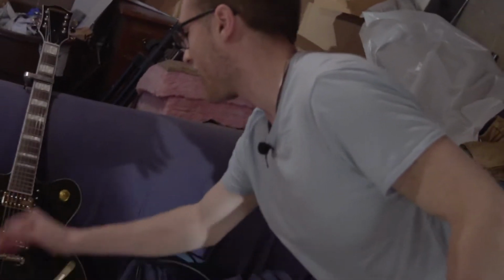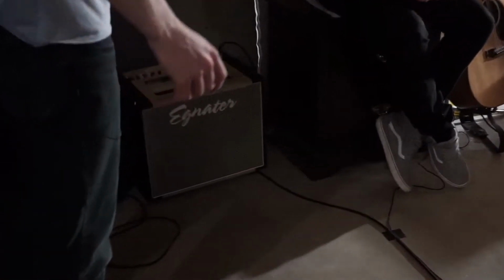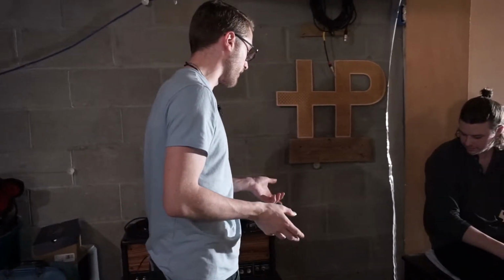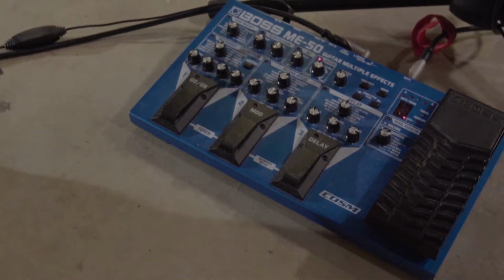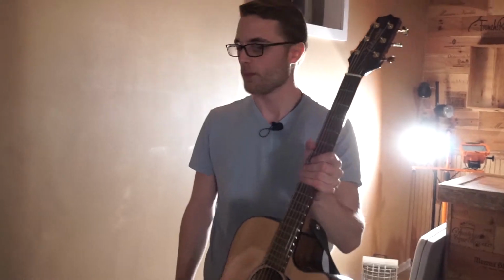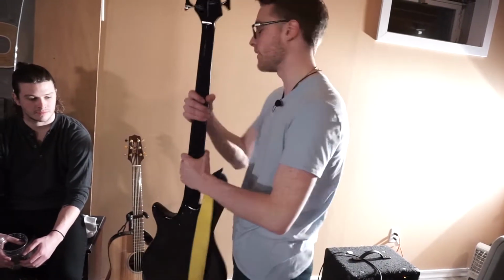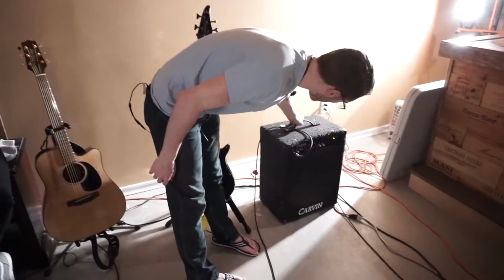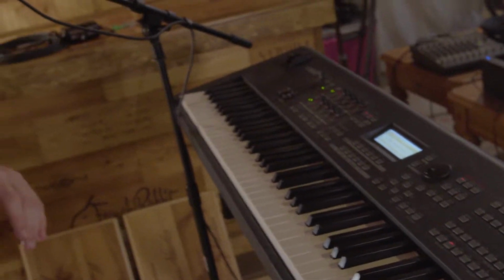A Gear Overview With "All Poets and Heroes" (MOX8, Gretch G2622T, Egnater, Takamine Guitar)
Here is the gear-

Gretch G2622T Streamliner
Egnater REBEL -30 112 MARK II
Boss ME-80 Multi-Effects Pedal
(The ME-50 is outdated)
Takamine GD30CE-NAT Dreadnought Cutaway Acoustic-Electric
ESP LTD B Series B-50 Electric Bass Guitar
(C-10 Model Discontinued)
Cavin Pro Bass 100: Find used only
Yamaha MOXF8